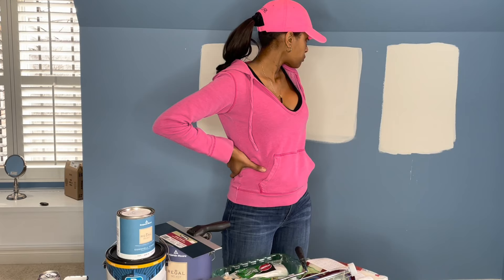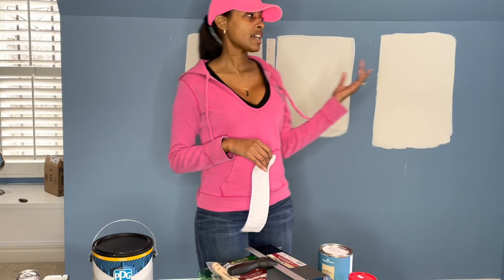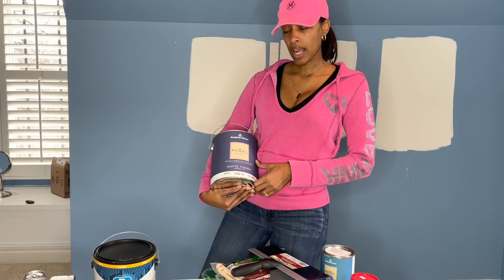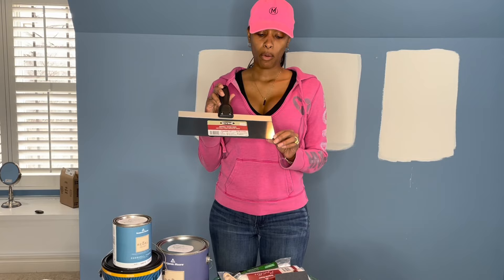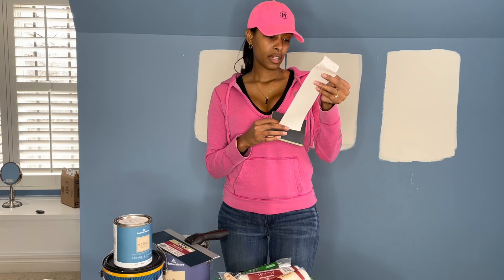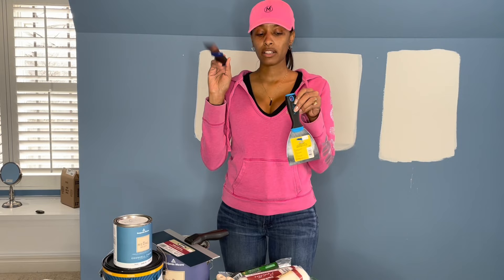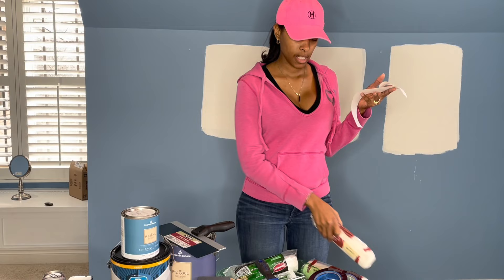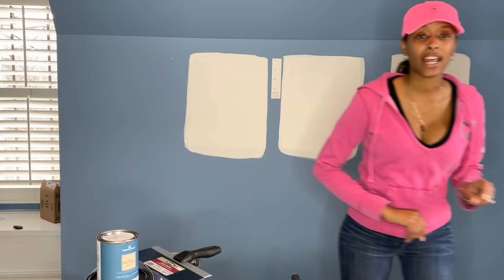Paint Supplies you need for DIY + Victoria's Home & Garden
A simple note I did have to go back to the paint store and buy 1 more gallon of Primer & Paint. Turn on your post notifications for a heads up on the next video coming this week. Do you think we should of hired professionals?

0:00 Intro
0:54 Supplies cost
1:45 primer selection
2:09 paint cloud white matte finish
2:50 baseboard  cloud white egg shell finish
6:58 Outro

I hope you enjoyed todays video. Please leave any future video ideas below in the comments. 😘